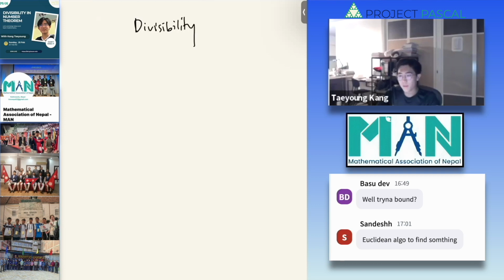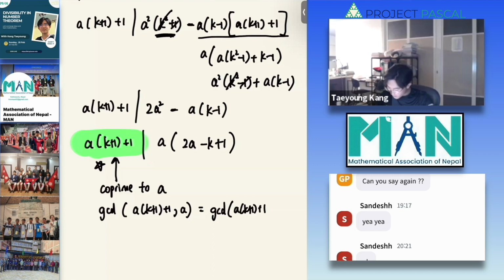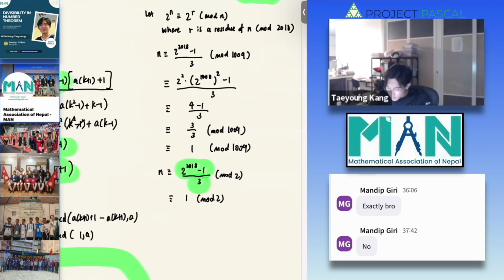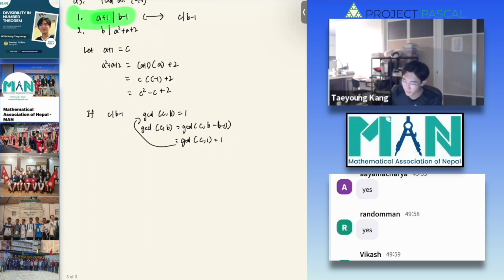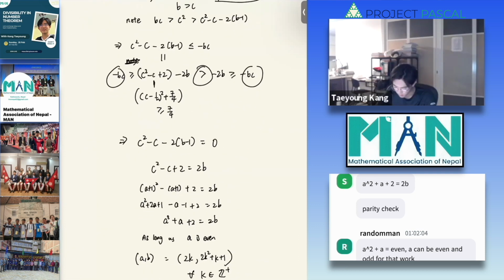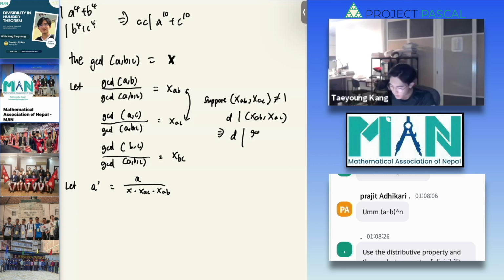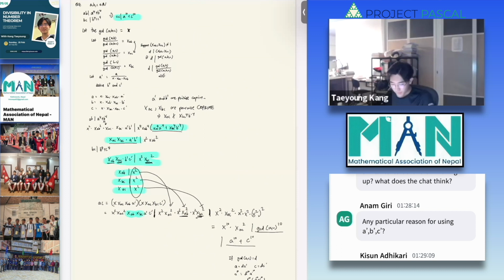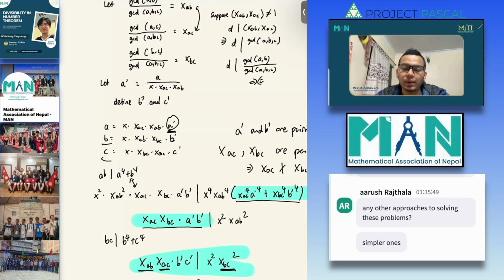MATHEMATICAL ASSOCIATION OF NEPAL | Taeyoung Kang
MATHEMATICAL ASSOCIATION OF NEPAL